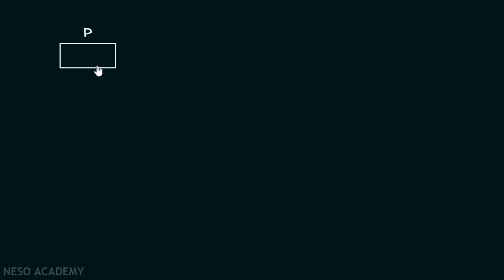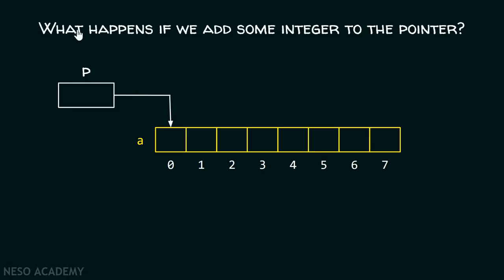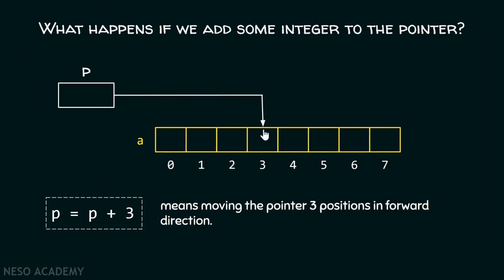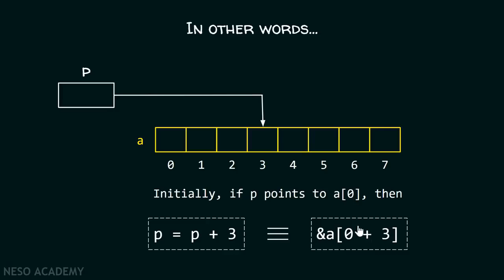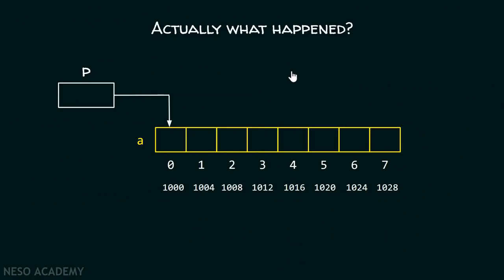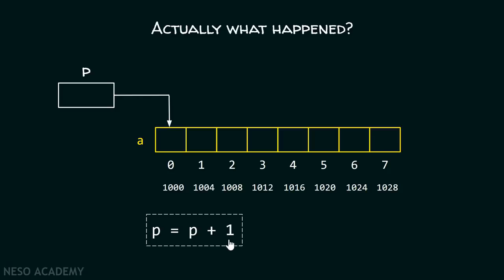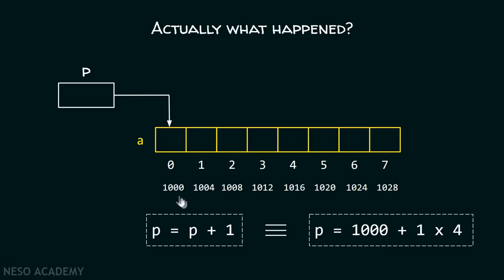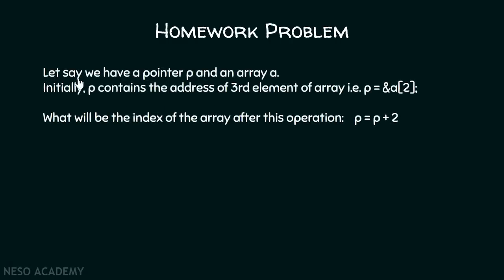Pointer Arithmetic Addition